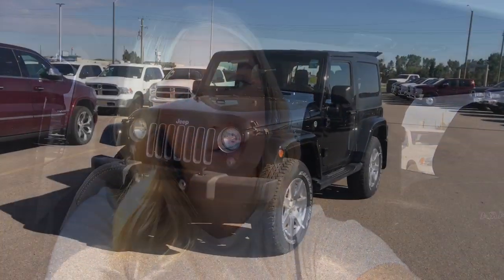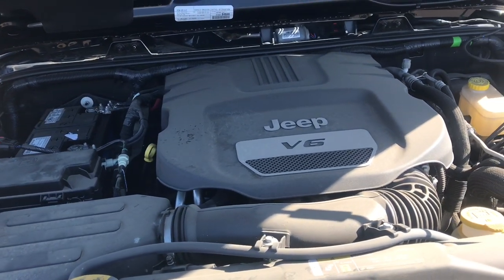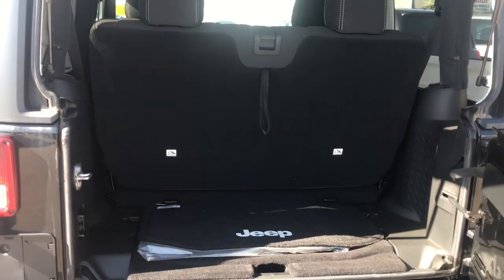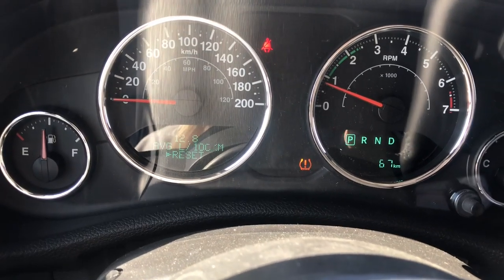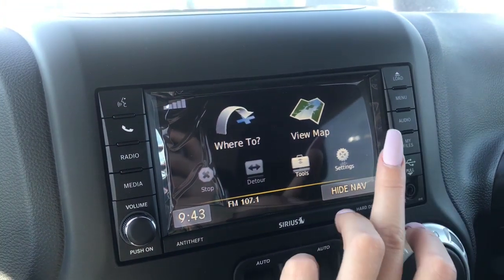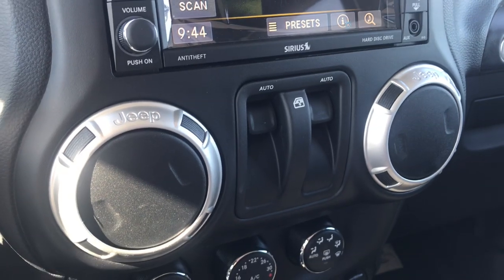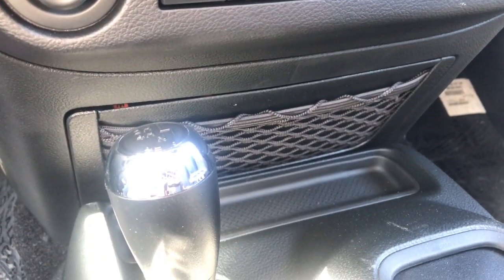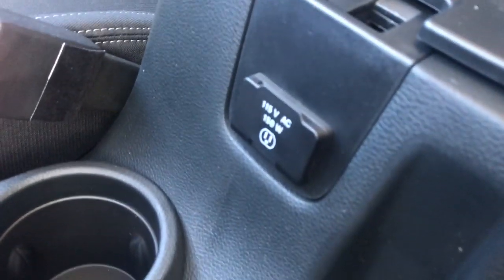2017 Jeep Wrangler Sahara - Stock # 7TJ2099 | Sherwood Dodge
Get into a NEW 2017 Jeep Wrangler Sahara in Black at an astounding price with Sherwood Dodge!

Stock # 7TJ2099

Sherwood Dodge
230 Provincial Avenue
Sherwood Park, AB
T8H 0E1
Canada